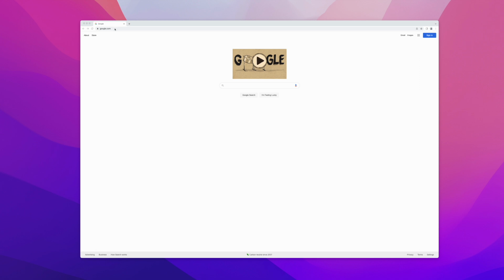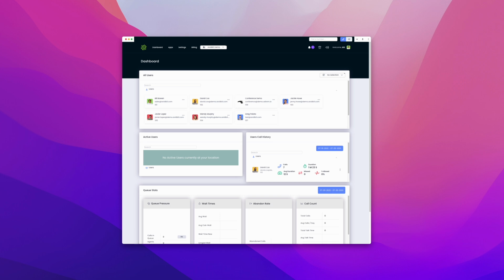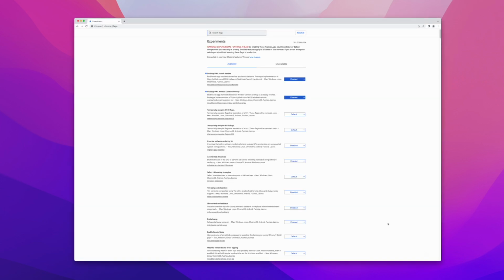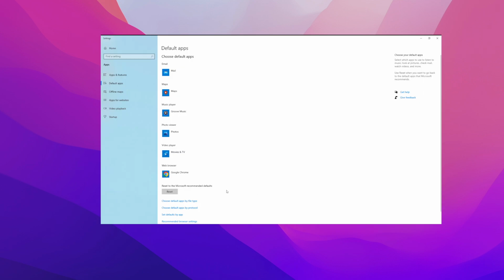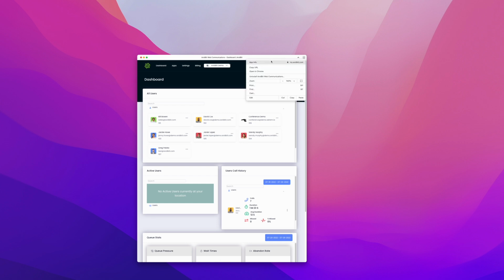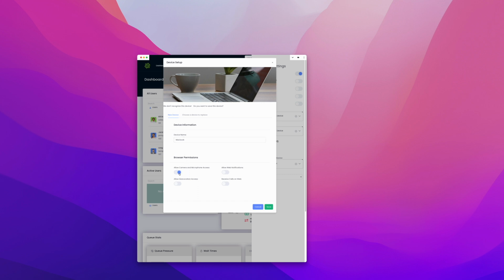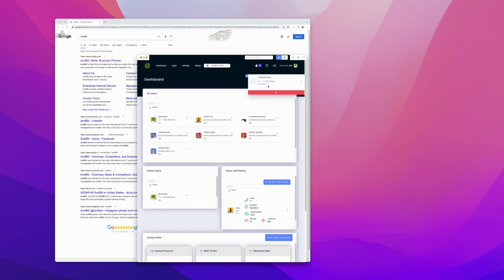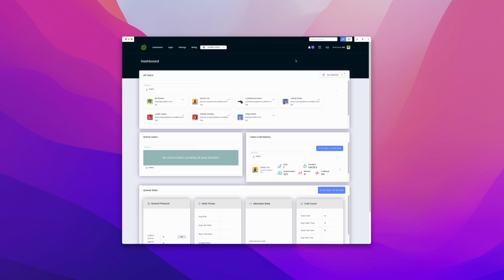Click To Call - App Installation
This video goes over installing the Web Application and configuring your device for Click To Call